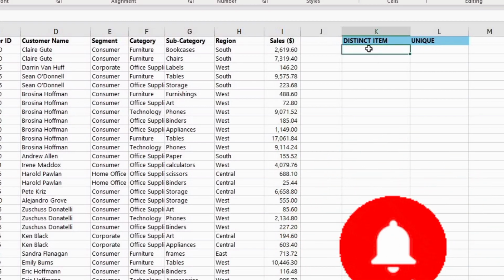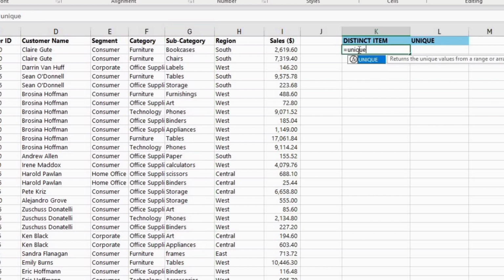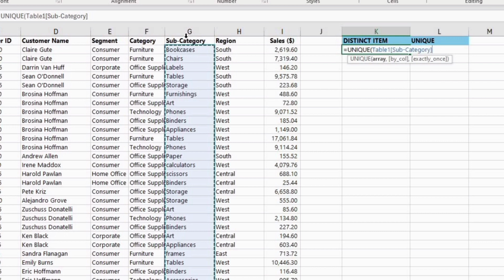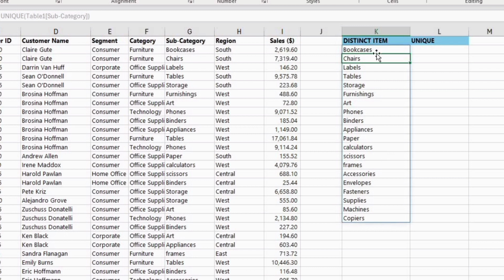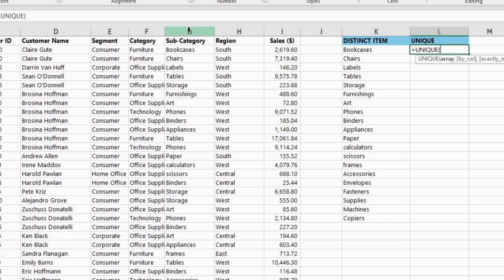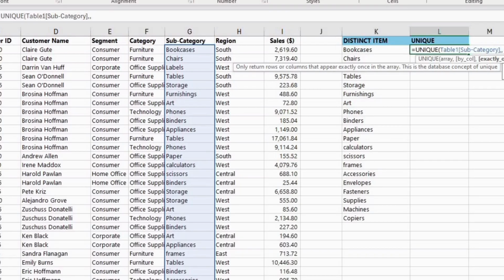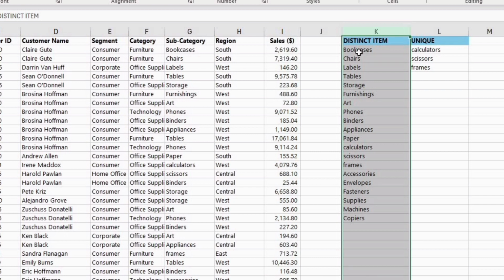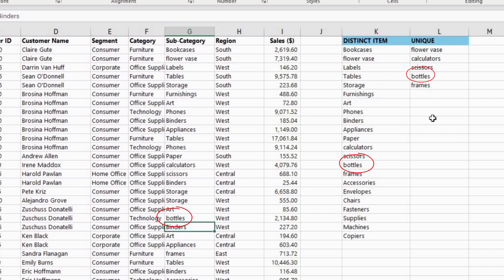UNIQUE FUNCTION IN EXCEL - Unlock the Hidden Power of Excel Unique Function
This Unique function tutorial teaches you simple ways of extracting unique values from a range of data using Excel Formulas and Excel Tables.  Divided into two parts, the video first shows you how to extract values for distinct items following with how to extract values for unique items. In this short video, you will learn how to unlock the power of Excel Unique Function.

Timeline:
0:00 - Intro
0:37 - Distinct Items
1:33 - Unique Items